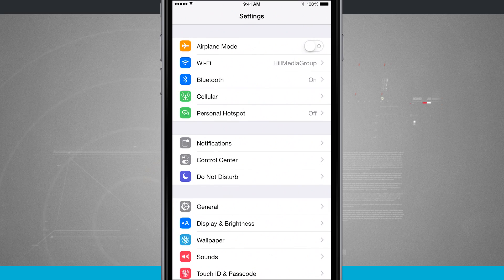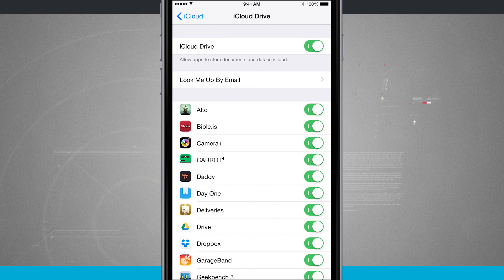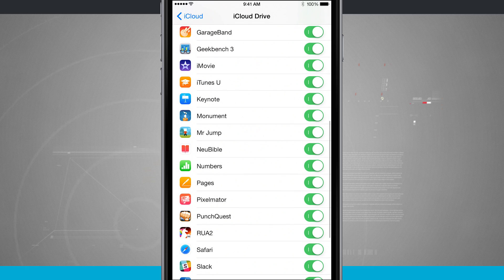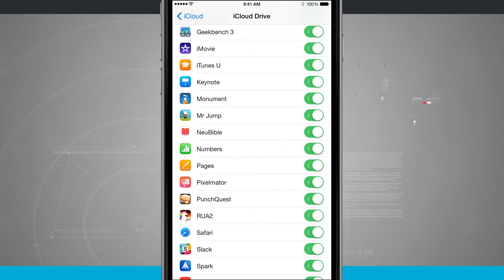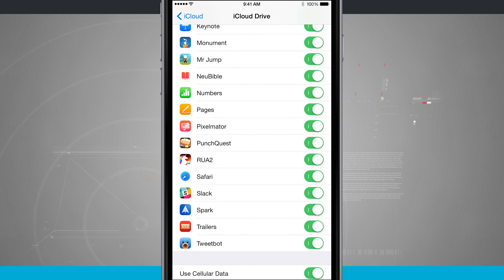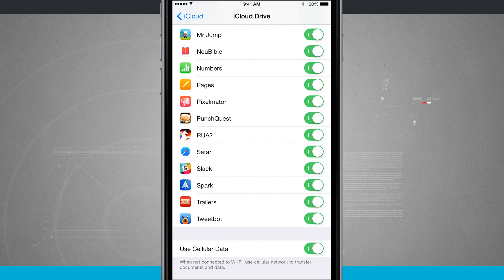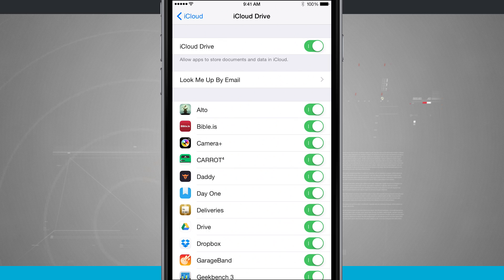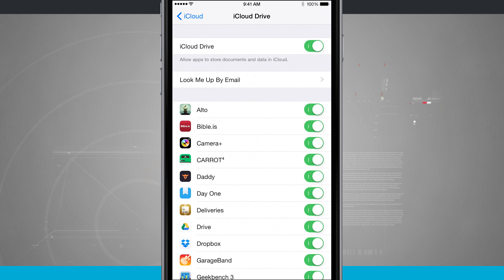iPhone 6 Tips - What is iCloud Drive?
One of the most useful features of ubiquitous internet access is the ability to have all of our data accessible almost all the time. With iCloud Drive, this feature is now seamlessly integrated into the iPhone. Check out how to enable and use iCloud Drive on the iPhone 6.